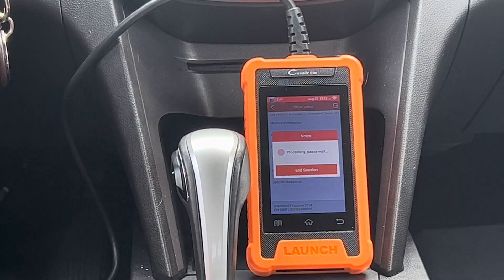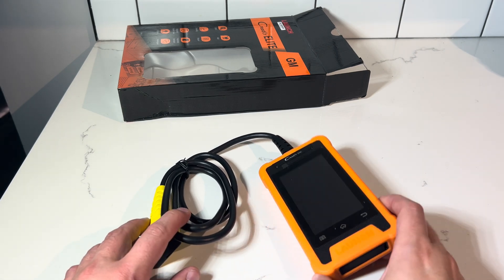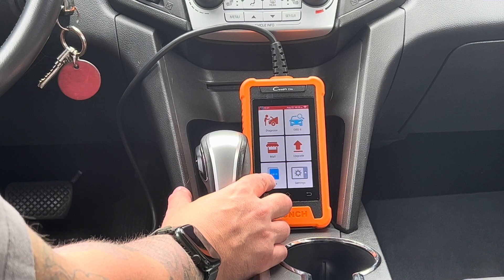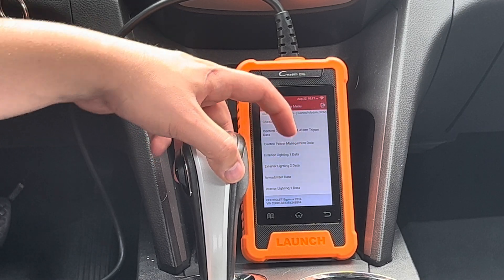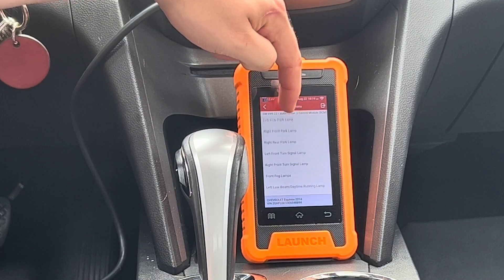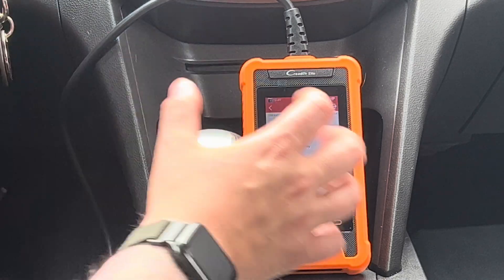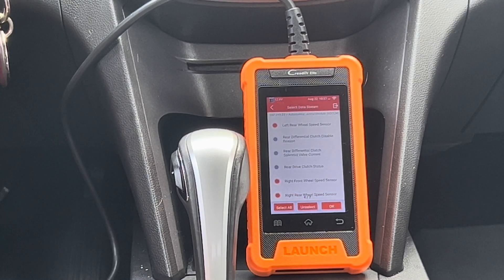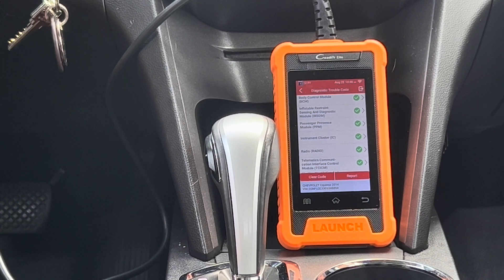The Best OBD2 Scanner of 2024? Launch X431 Elite GM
In this video, we dive deep into the capabilities of the Launch X431 Elite GM Scan Tool, a powerhouse diagnostic tool designed for GM vehicles. Join us as we explore its features, user interface, and performance in real-world scenarios. From comprehensive diagnostics to advanced functions, this tool aims to elevate your automotive repair experience.